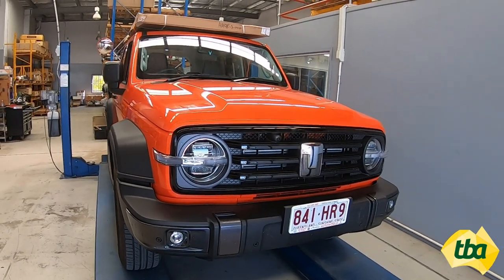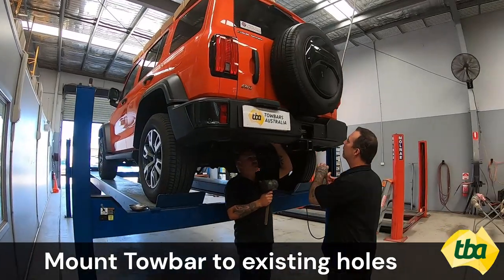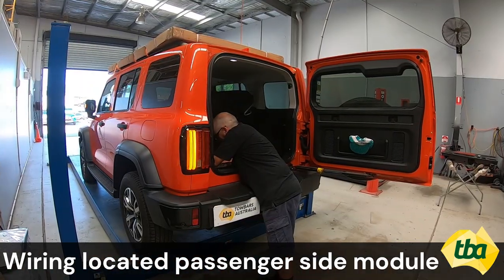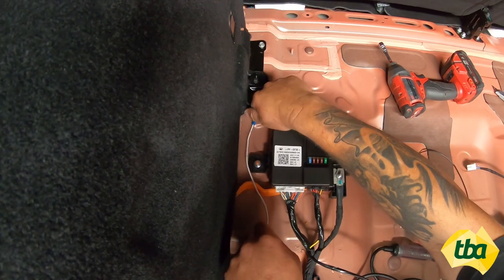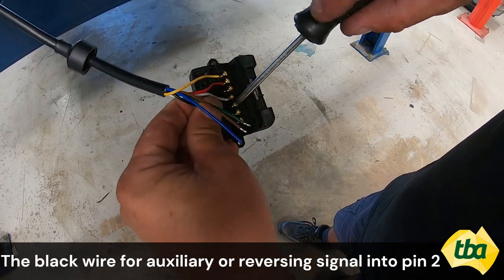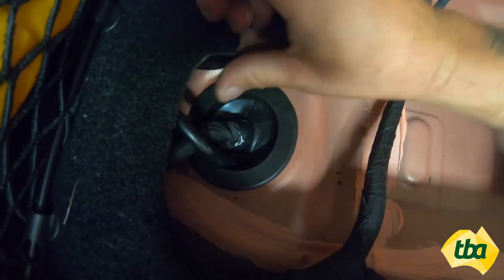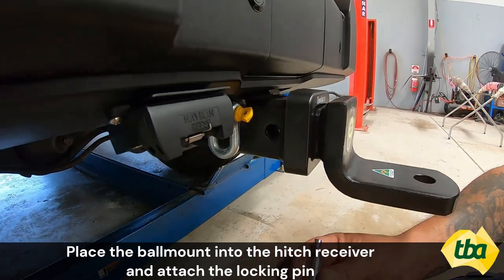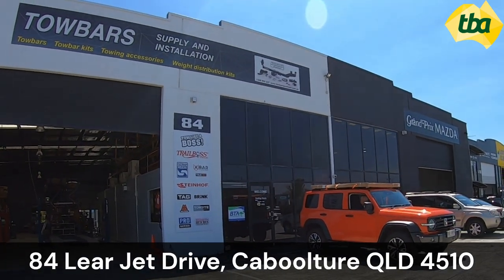GWM Tank 300 SUV 2023 Towbar Installation | Step-by-Step Guide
🚗 Ready to take your GWM Tank 300 to the next level? Join us in this comprehensive guide as our expert team walks you through the step-by-step process of installing a towbar on the new GWM Tank 300 SUV!

🔧 Whether you're a seasoned DIY enthusiast or a first-time car owner looking to add functionality to your vehicle, this video has got you covered. Our team will demonstrate the entire installation process, providing valuable tips and insights along the way.

👀 What to expect in this video:
1️⃣ Introduction to the GWM Tank 300 SUV.
2️⃣ Overview of the towbar installation kit.
3️⃣ Step-by-step instructions for a seamless installation.

🛠️ No need to worry if you're not a car expert – our easy-to-follow instructions will empower you to tackle this installation with confidence. Plus, you'll get a close-up look at the tools and techniques our team uses to ensure a secure and professional outcome.

👍 Enhance the versatility of your GWM Tank 300 and unlock its towing potential. Hit play now and let's get started on this exciting DIY journey together!